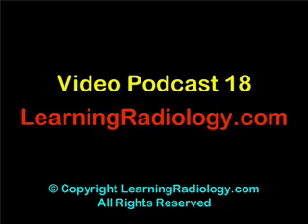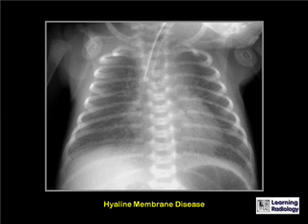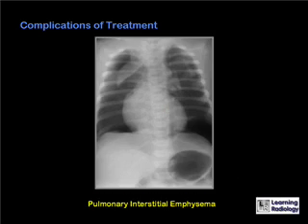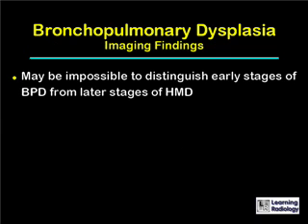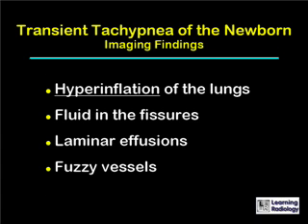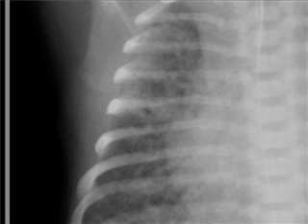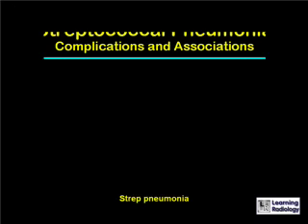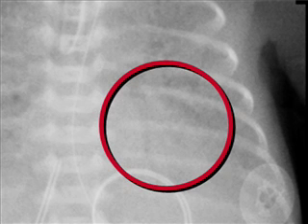Podcast 18 Newborn Lung Diseases